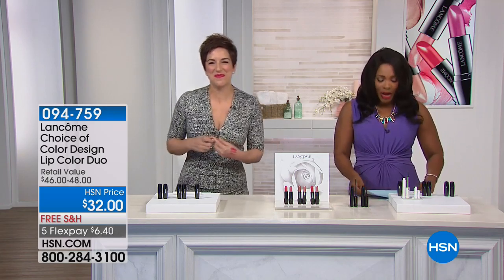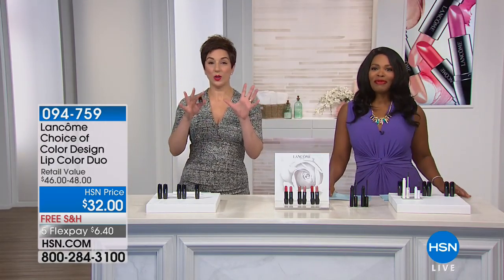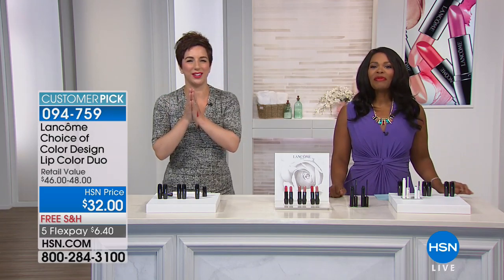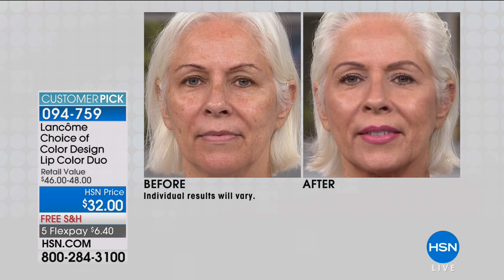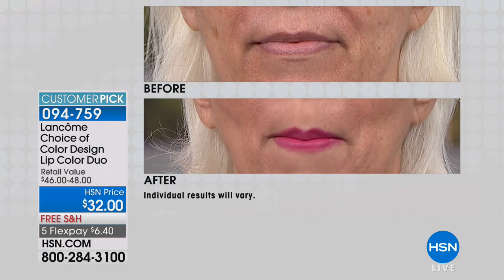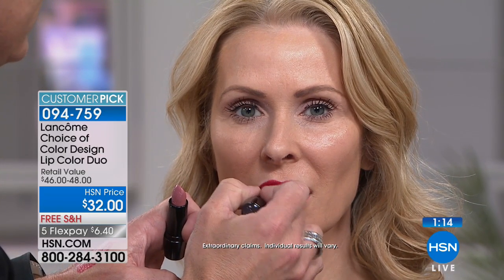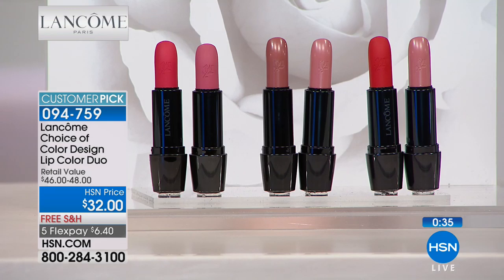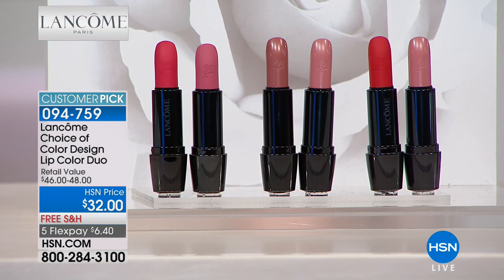Lancme Color Design Rose Nudes 2piece Lip Color Set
Duo of luxurious lipsticks infused with soothing ingredients to leave your lips feeling soft and comforted all day.